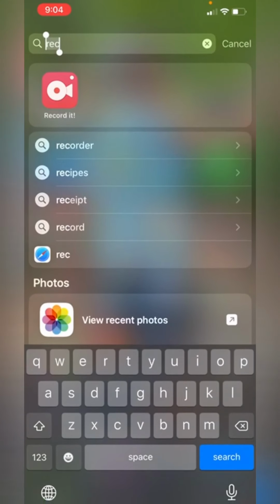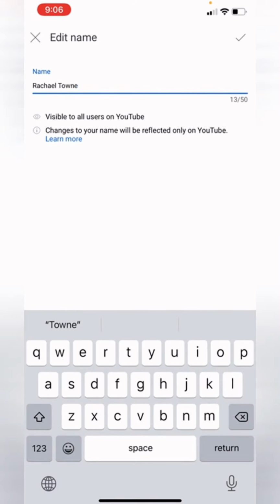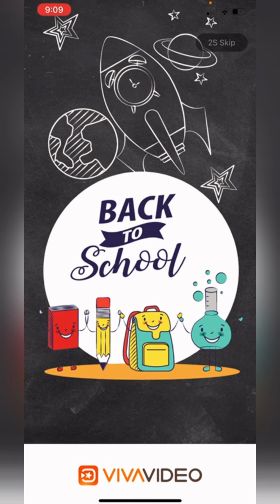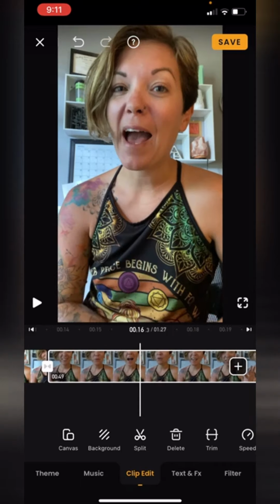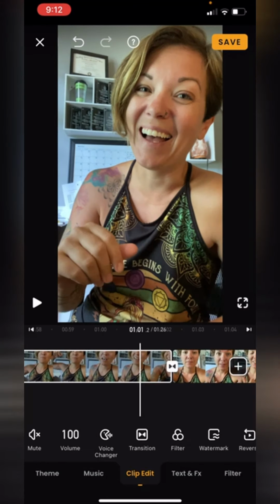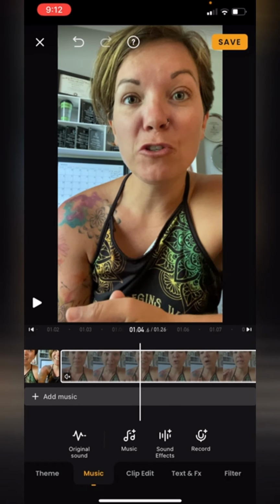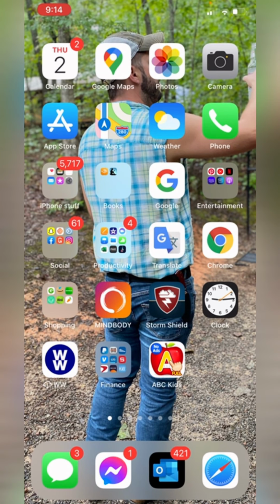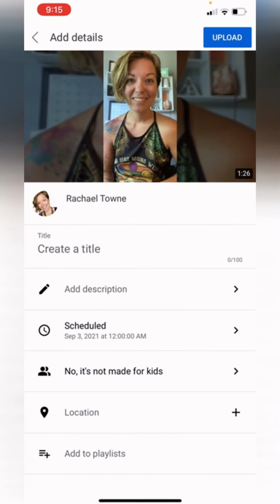Easily Create your OWN YouTube Channel!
Anyone can start a YouTube channel!
It doesn't have to be to get a million followers (although that'd be nice, eh?)
You can create a YouTube channel to share videos in emails, in social media, or just share ANYWHERE.
If you want MORE info on how to rock your entrepreneurship, check out my university to get you rockin' your online biz!